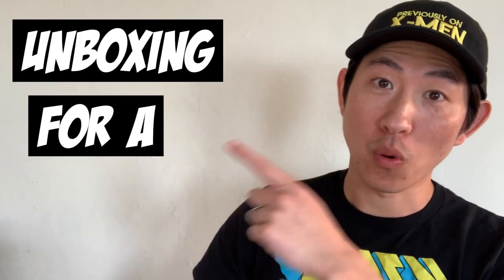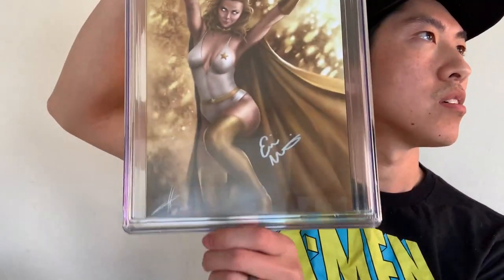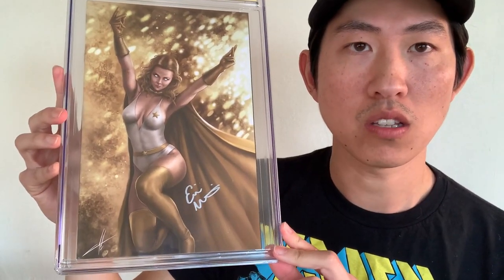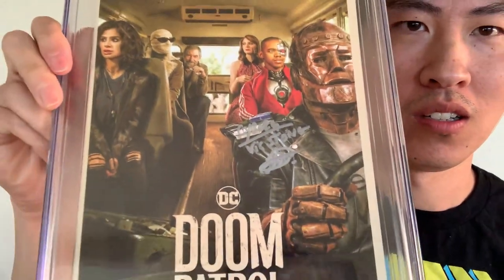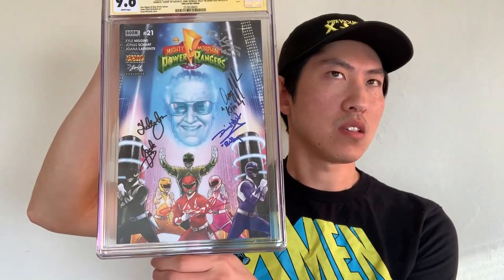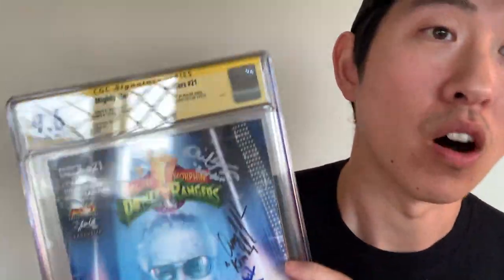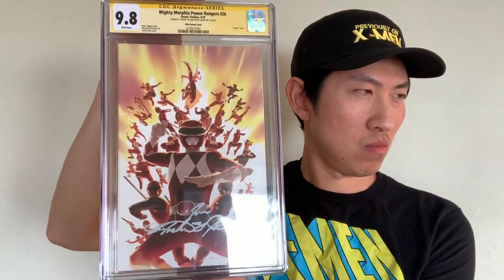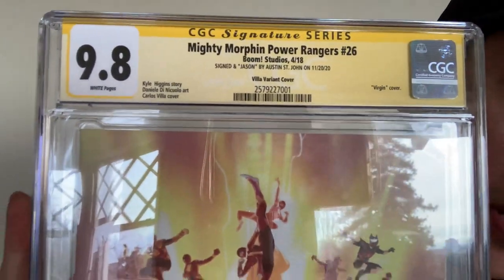Blind CGC Comic Books Unboxing for a Friend (@TheCGCComics Signature Series)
Welcome back to another Blind CGC Unboxing for a Friend, where I unbox CGC comic slabs and react to what my friend got signed. Enjoy!